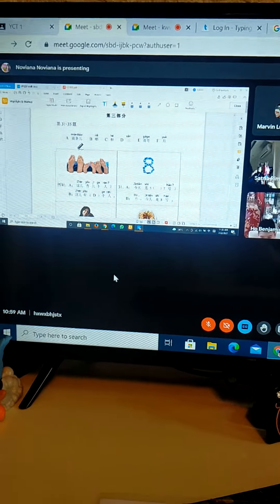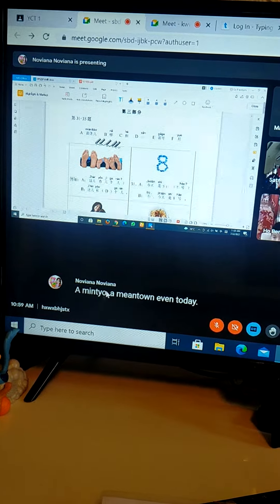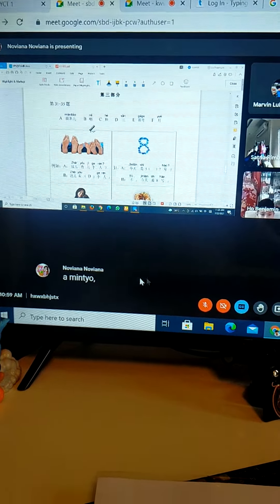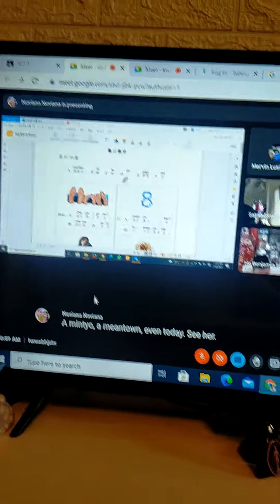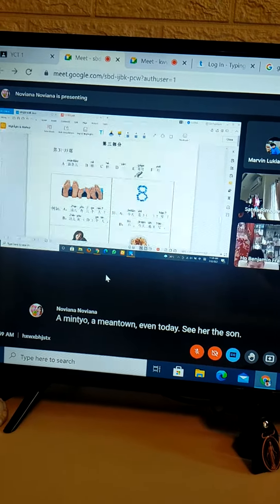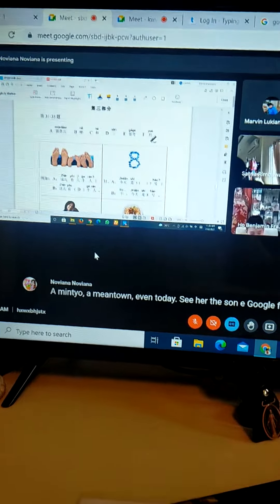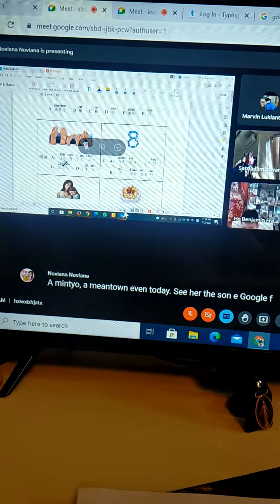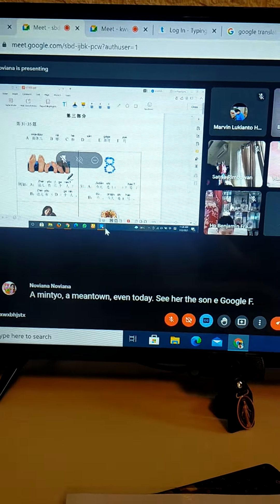turning on caption on in my mandarin class